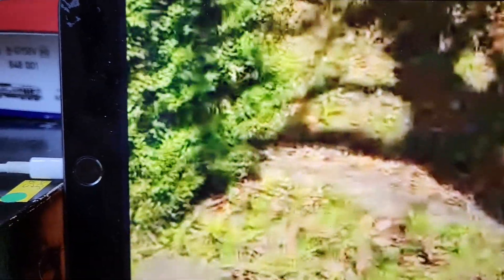My new house in Poland 🇵🇱 ..Finally Brought it😅 Part 1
Quick Tour of our new house in Poland now the hard work begins😎